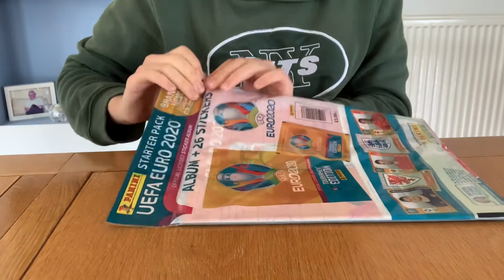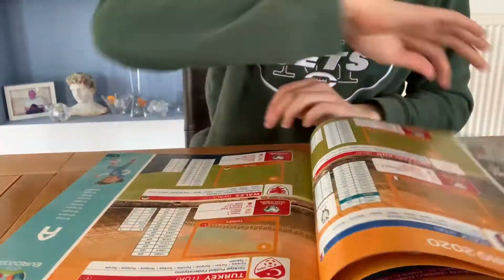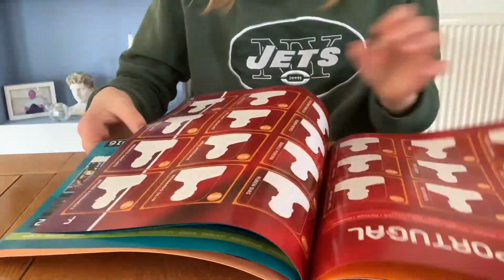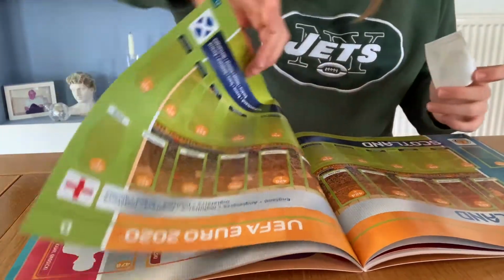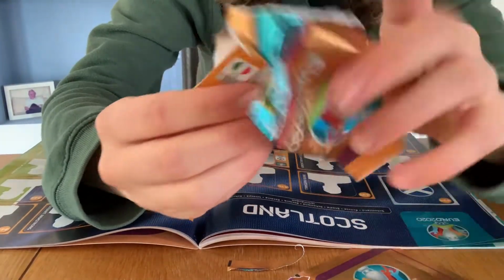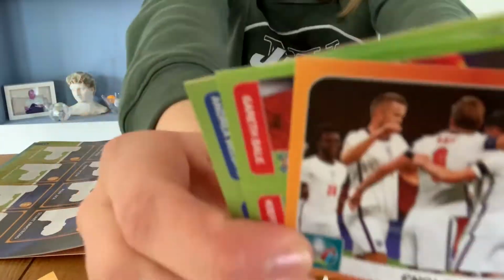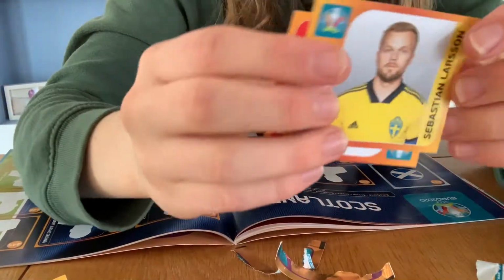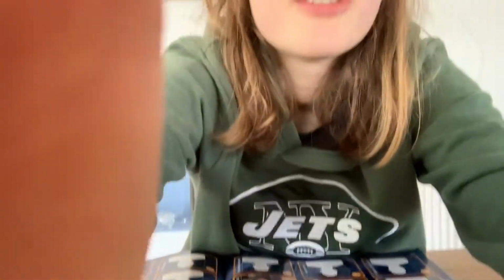Euro 2020 sticker collection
This is very different content but I enjoyed making the video.